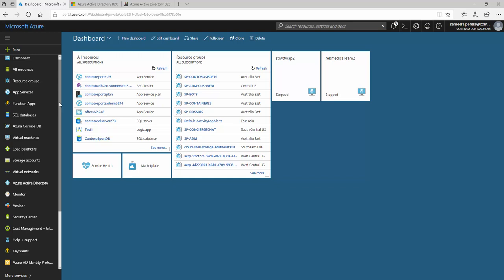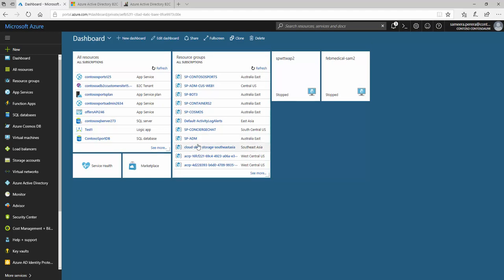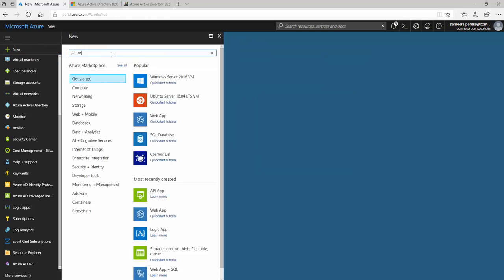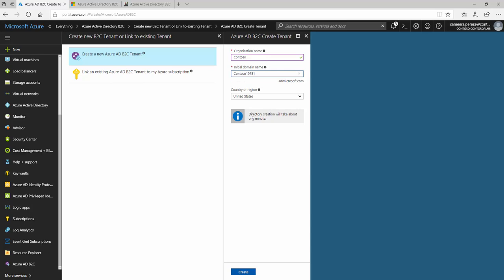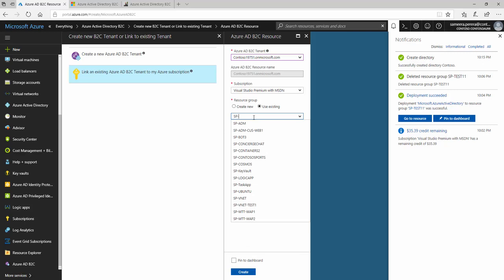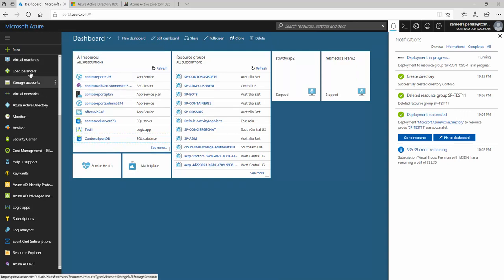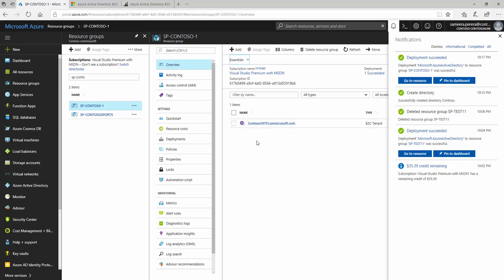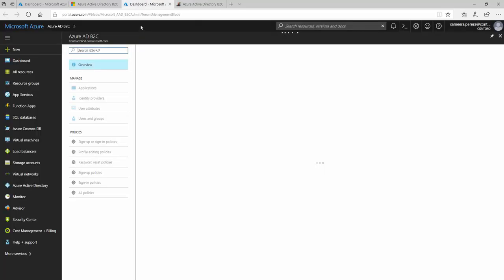Azure AD B2C - Introduction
This Video is the first of the Azure AD B2C Video Series. It provides a introduction to Azure AD B2C, explaining what it is and walks through creating a Azure AD B2C tenant.